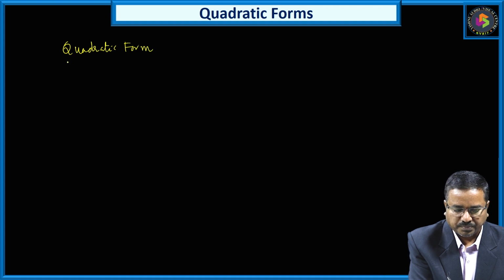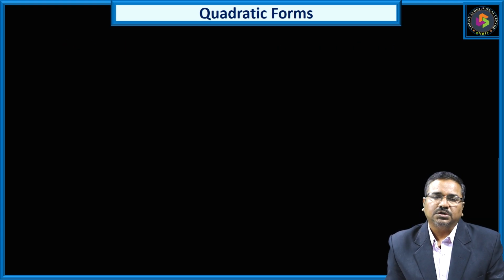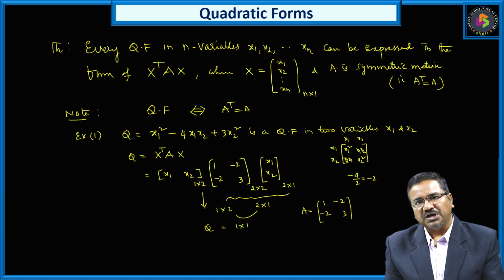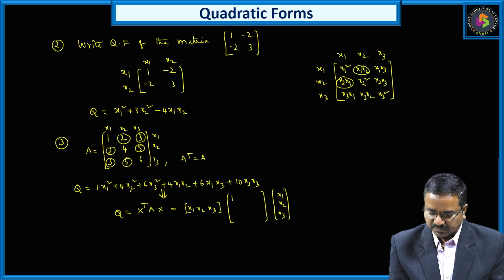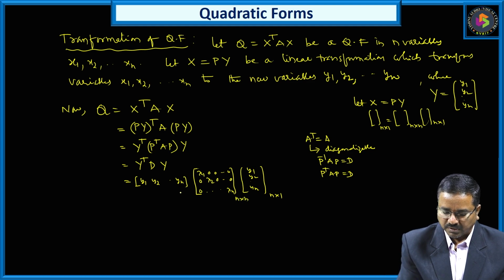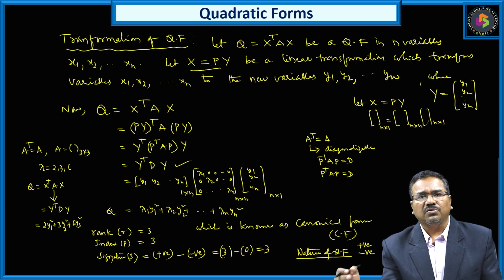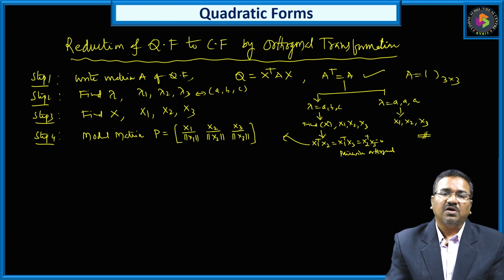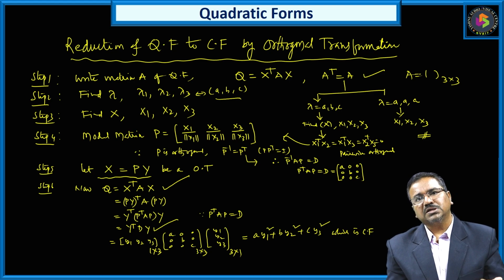Quadratic Forms by Dr. D Mahender